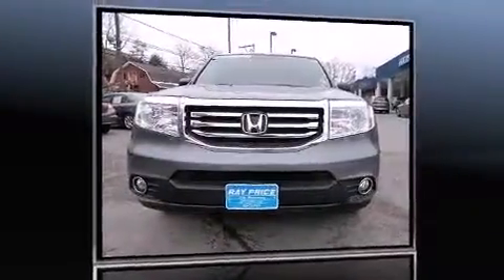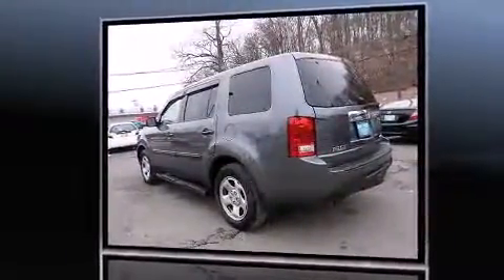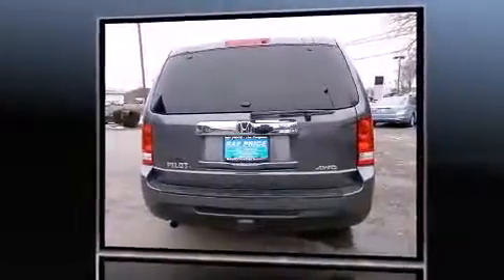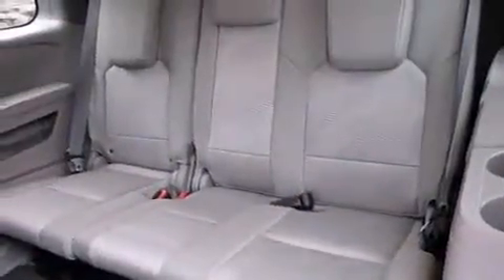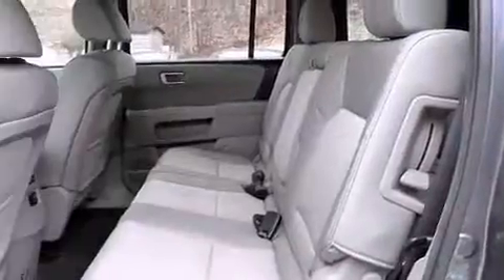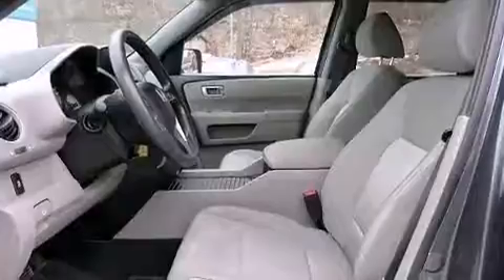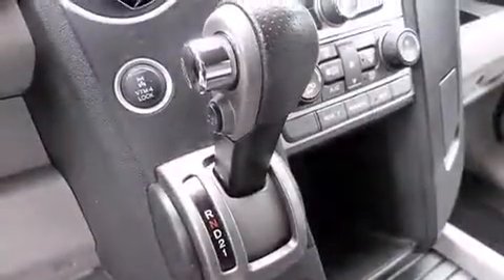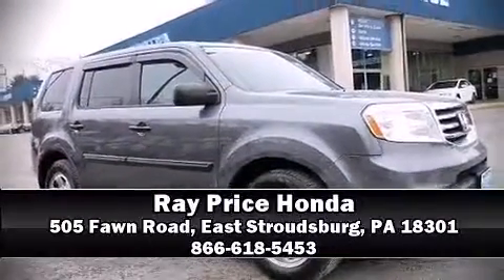2013 Honda Pilot LX in East Stroudsburg, PA 18301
Ray Price Honda
505 Fawn Road

Climb inside the 2013 Honda Pilot. With just over 10,000 miles on the odometer, this 4 door sport utility vehicle prioritizes comfort, safety and convenience. It features four-wheel drive capabilities, a durable automatic transmission, and a 3.5 liter 6 cylinder engine. Honda prioritized fit and finish as evidenced by: delay-off headlights, front and rear reading lights, a tachometer, skid plates, an overhead console, a trailer hitch, and 1-touch window functionality. Premium sound drives 7 speakers, providing you and your passengers a sensational audio experience. Honda ensures the safety and security of its passengers with equipment such as: head curtain airbags, front SIDE impact airbags, traction control, brake assist, anti-whiplash front head restraints, ignition disabling, and 4 wheel disc brakes with ABS. With electronic stability control supplementing mechanical systems, you'll maintain precise command of the roadway. This vehicle has achieved Certified Pre-Owned status, by passing Honda's comprehensive certification process, including an exhaustive 150-point inspection! We pride ourselves on providing excellent customer service. Please don't hesitate to give us a call.